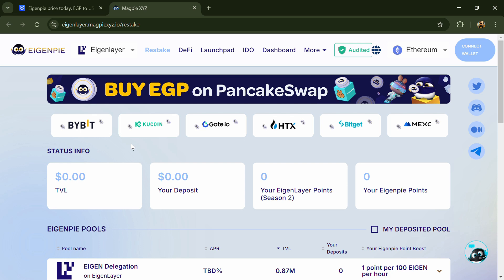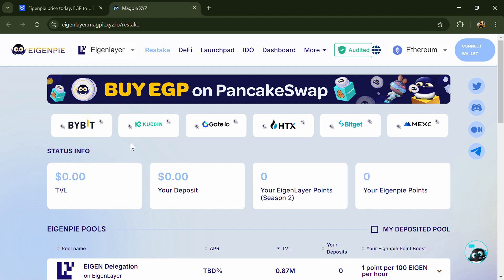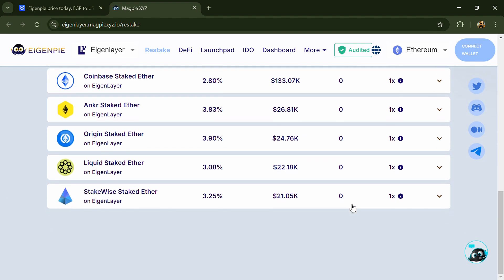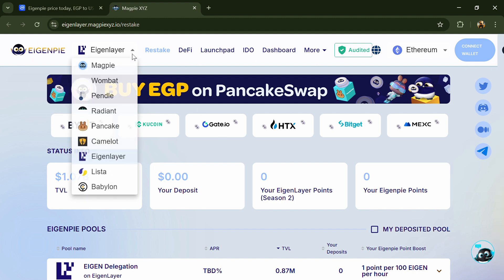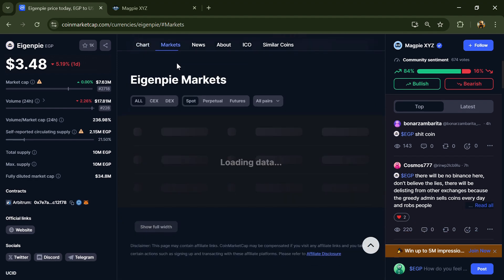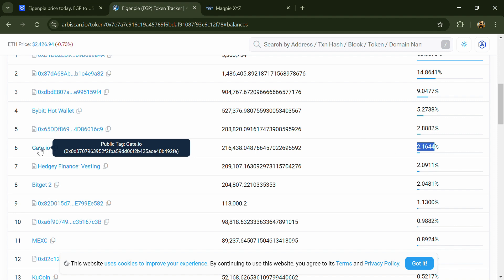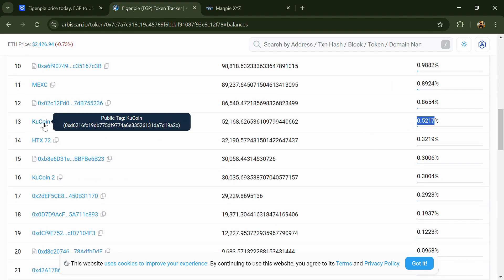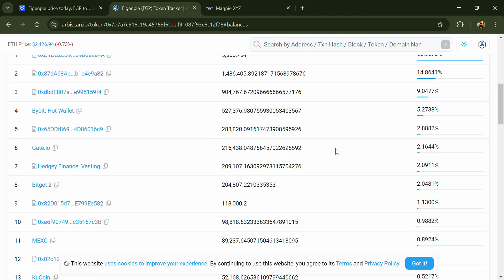What is Eigenpie Token (EGP) Coin | Review About EGP Token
In this video, I will share a Review of the Eigenpie Coin (EGP) token Crypto Project. I have collected all the data from online sources, so please don't take this video as financial advice. I am not a financial advisor.